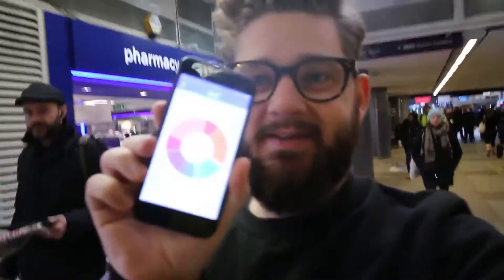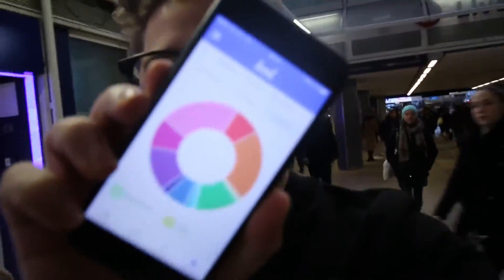You spend HOW much on coffee???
We spoke to people in London (around Liverpool Street) to see how they measured up!

Let us know how much you spend, more than £100?